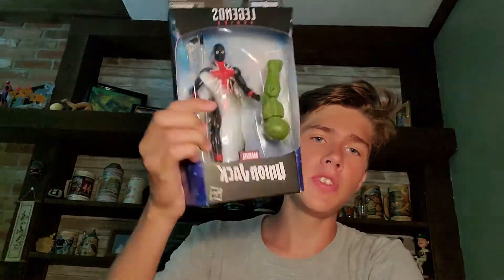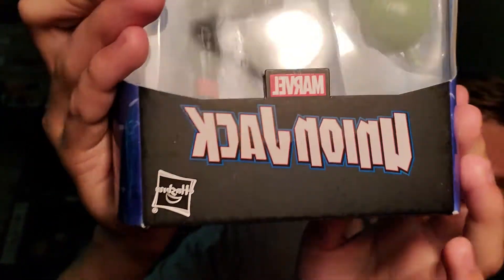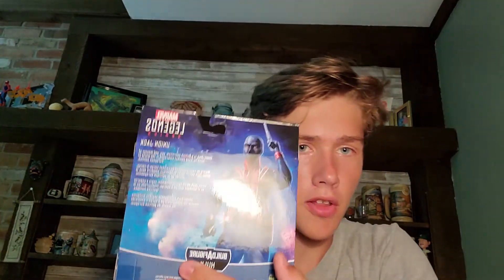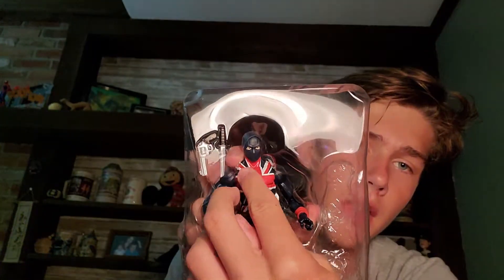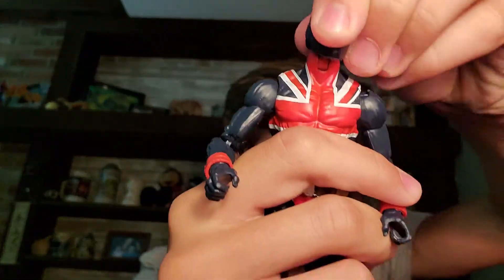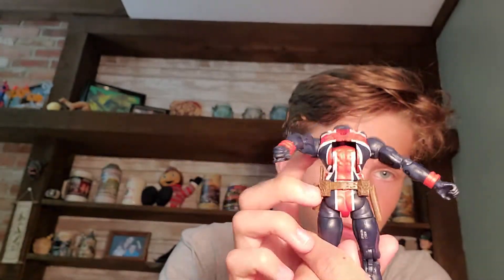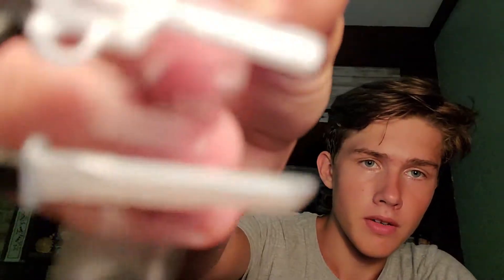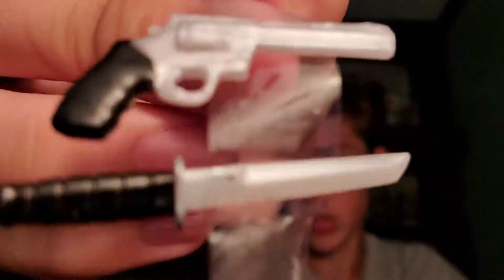Opening and reviewing Union Jack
Yeah, Union Jack.